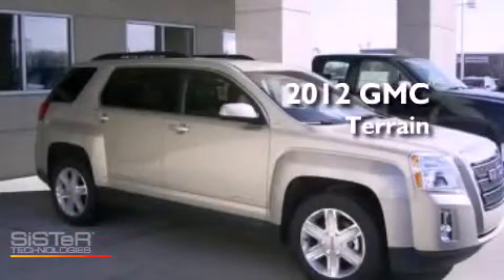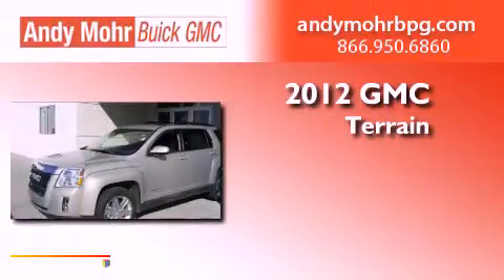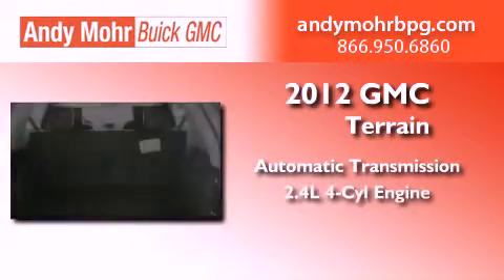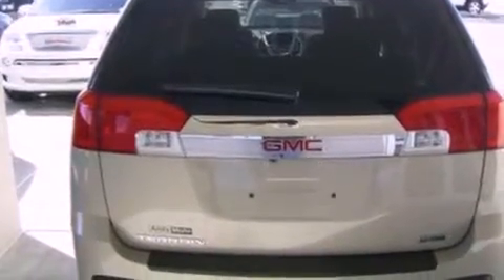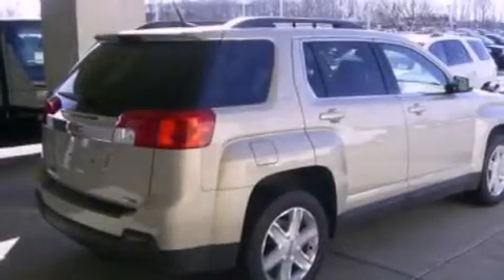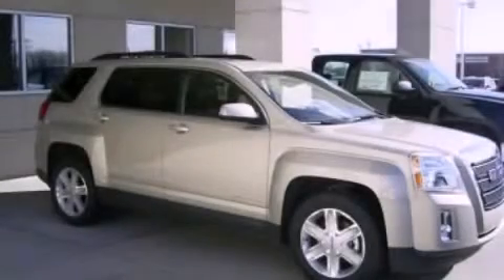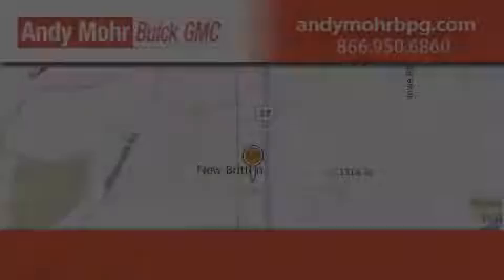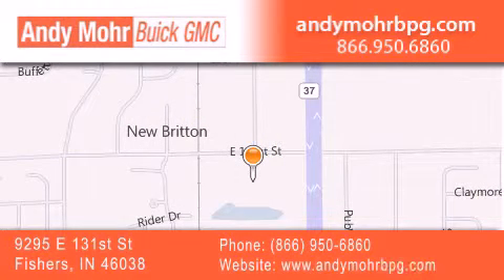2012 GMC Terrain Indianapolis IN 46038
Year : 2012
 Make : GMC
 Model : Terrain
 Engine : 2.4L I4 16V GDI DOHC
 Trans . : 6-Speed Automatic
 Exterior : Gold Mist Metallic
 Miles : 5
 Interior : Brownstone
 Stock : G2742

 9295 E. 131st Street